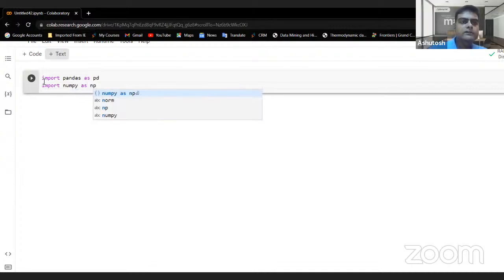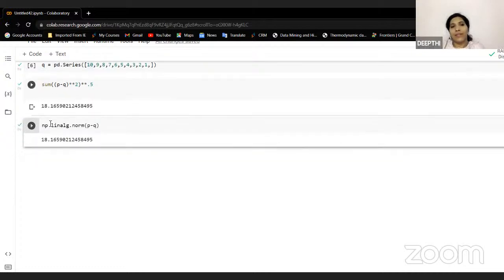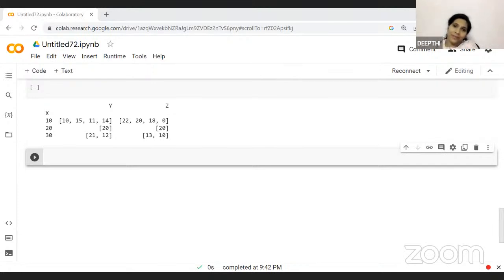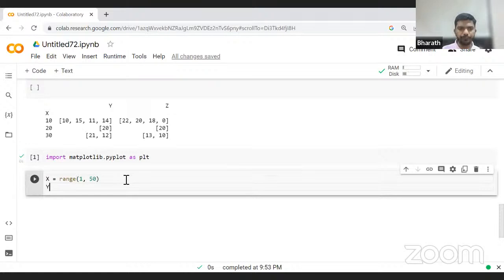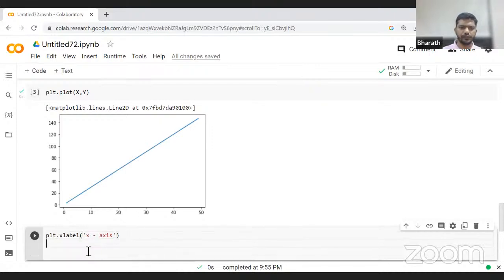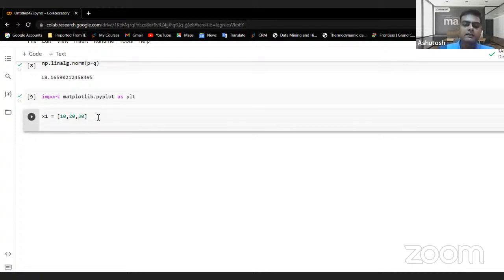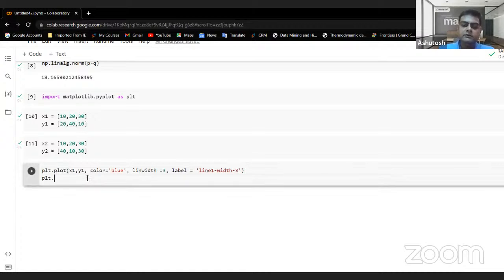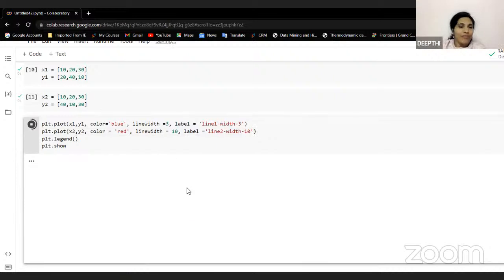Python Interview Preparation Session | Packages | Day 35 | 360DigiTMG